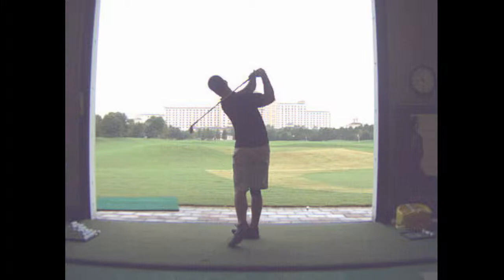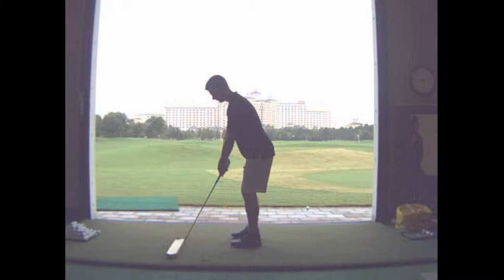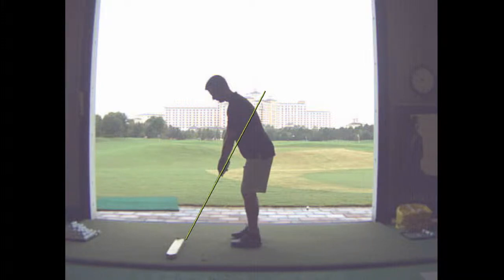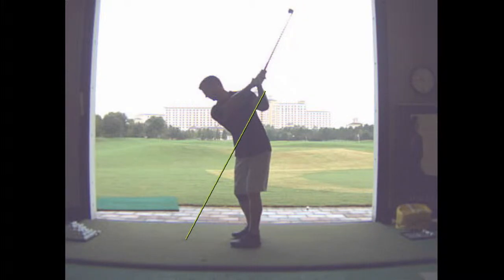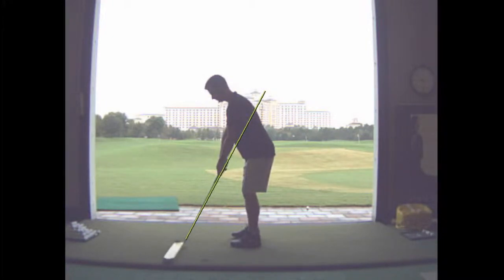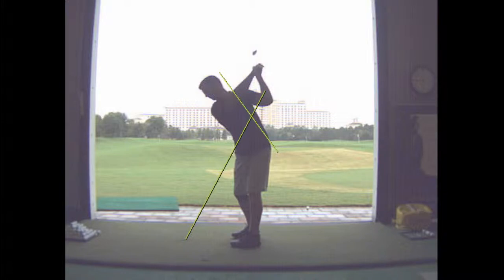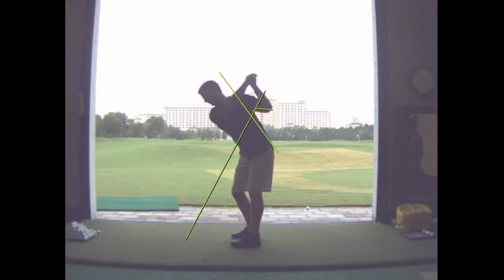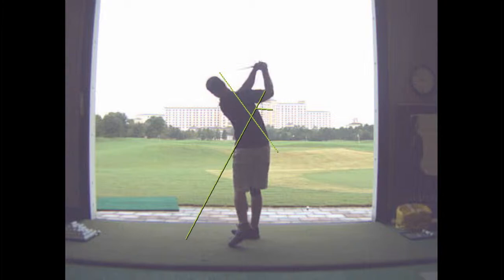V1 Pro analysis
Analyzed by Brewer, Brad at 10/15/2014 9:03:25 AM